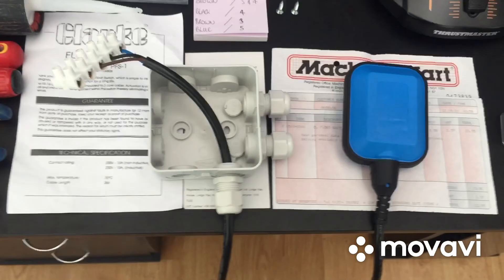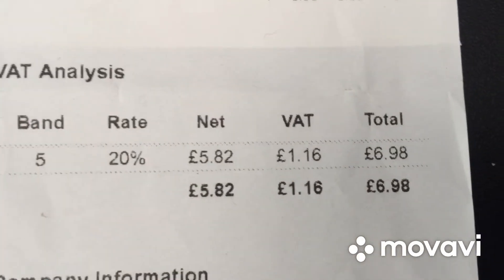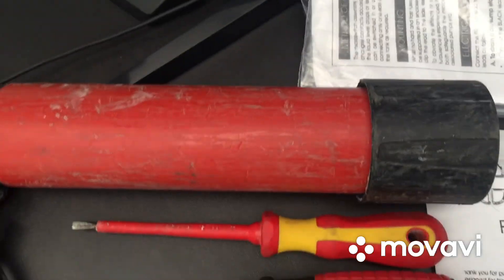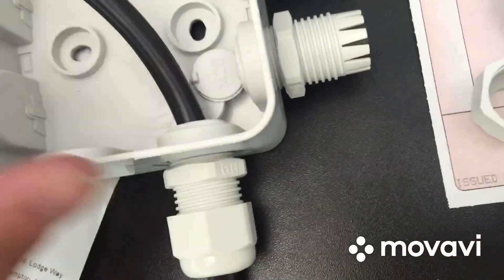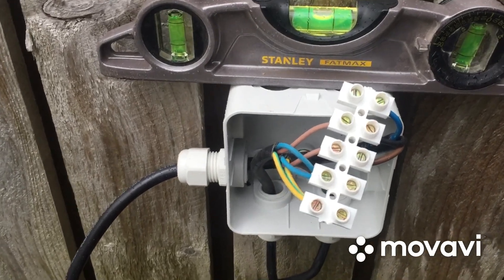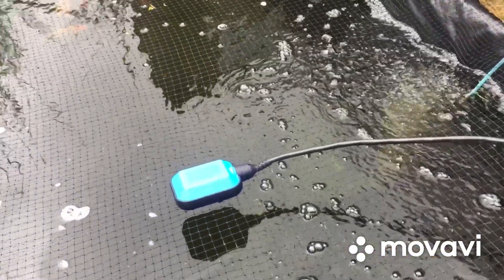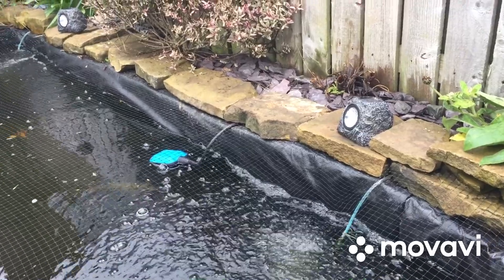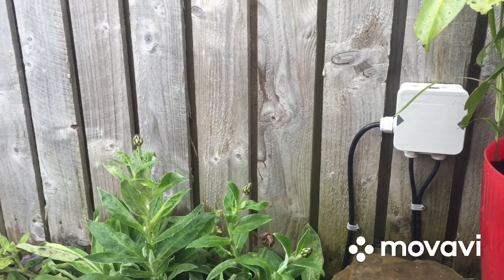How to Install a Pond Float switch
3,400 litres ( 750 gallons).
100 liters trickle filter with Alfagrog.
Filterbox Premium 10,000Filter Pump = Hozelock Aquaforce 3500 Solid Handling Pump.
2nd Pump for circulation of water @ 2000lph.
UV Clarifier =11w pondtec pondoAir set 900 = 9001/h 12 w.